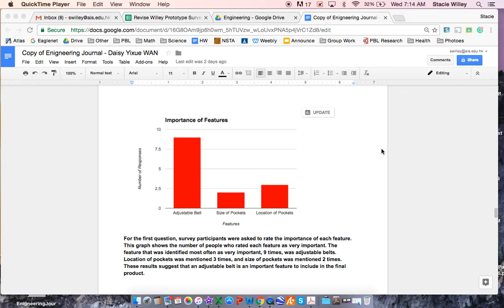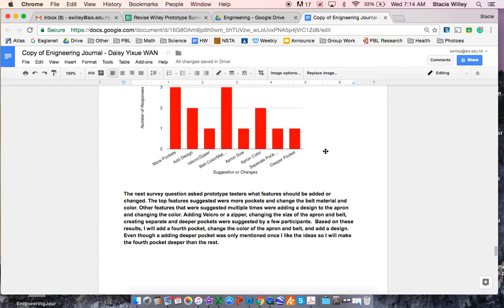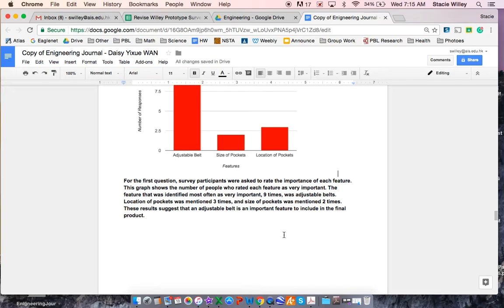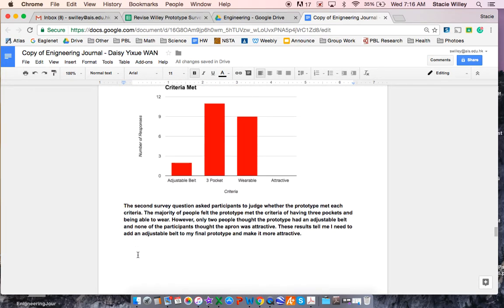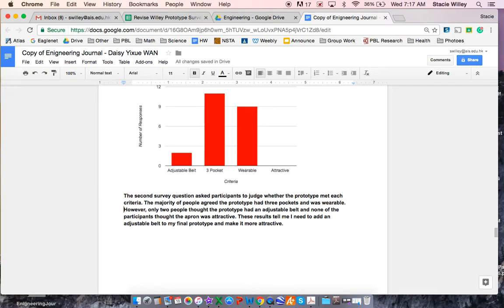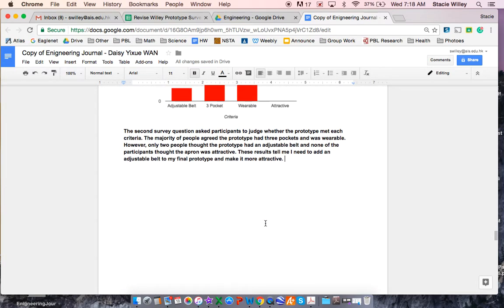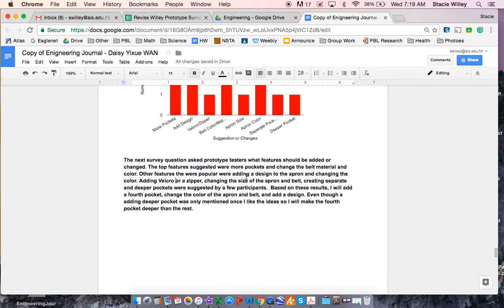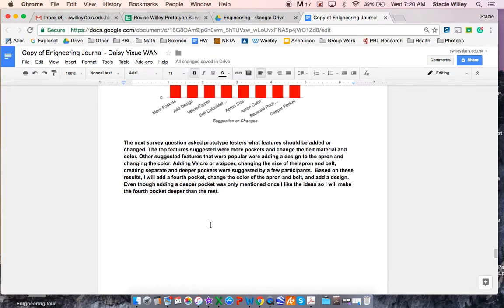10 _Revising analysis